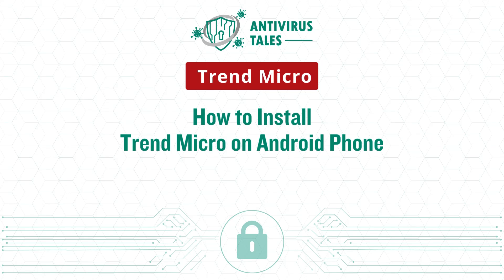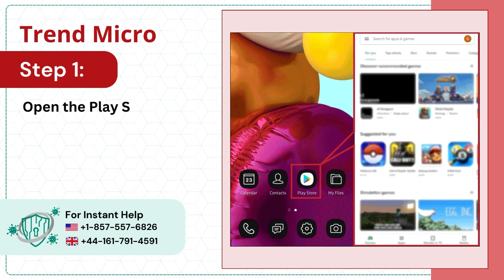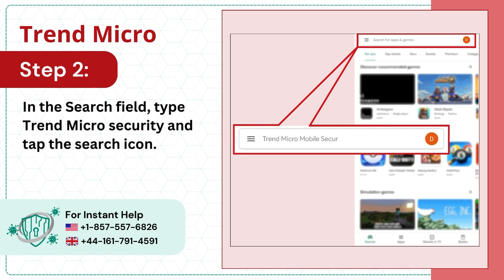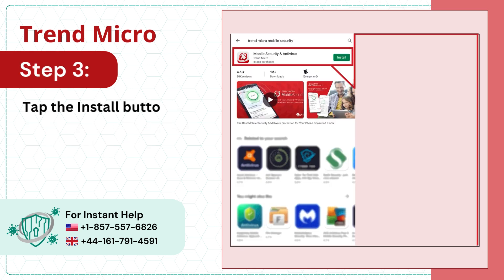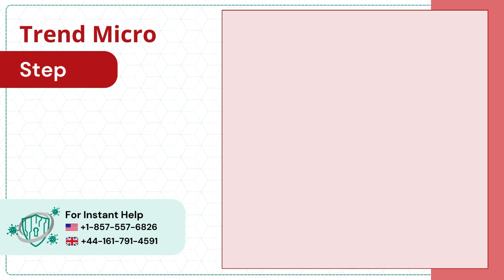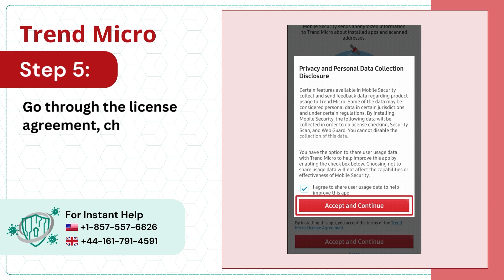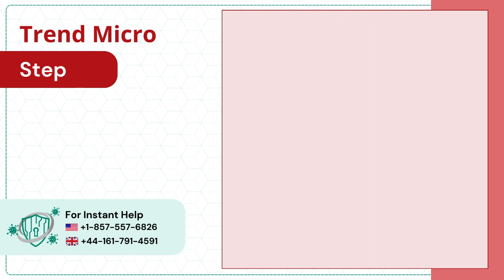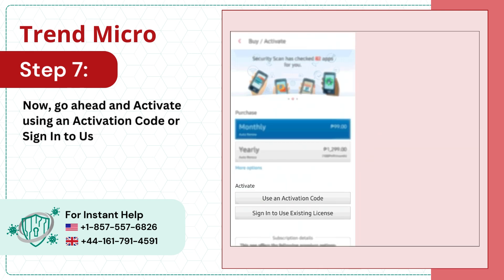How to Install Trend Micro on Android Phone? | Help Email Tales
Why to install Trend Micro on an Android phone?

Trend Micro Mobile Security is an app that can protect Android devices from online threats, such as viruses, scams, and identity theft. Some features of Trend Micro Mobile Security include:

Web Guard
Pay Guard Mobile
Fraud Buster
Advanced AI scan
Antitheft tools

Are you having trouble installing Trend Micro on an Android phone? If so, you are in the right place. We have walked you through this informative video, which provides easy steps to help you install Trend Micro on an Android phone. Follow these steps.

 Step 1: (00:00:04) - Step 7: (00:00:55)

Watch the video until the end to install Trend Micro on an Android phone.

Are you still having trouble installing Trend Micro on an Android phone?

We are looking forward to helping you install Trend Micro on an Android phone.